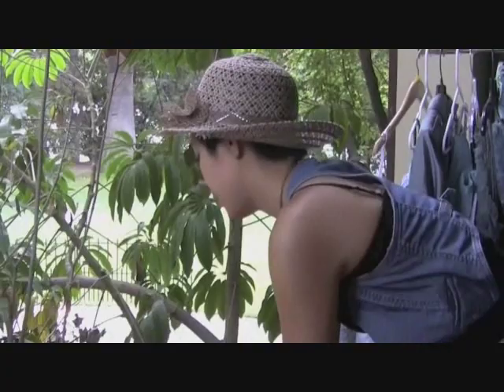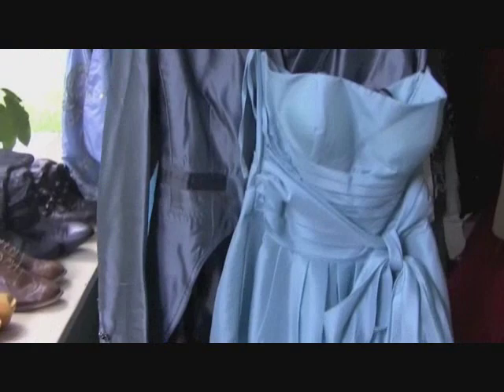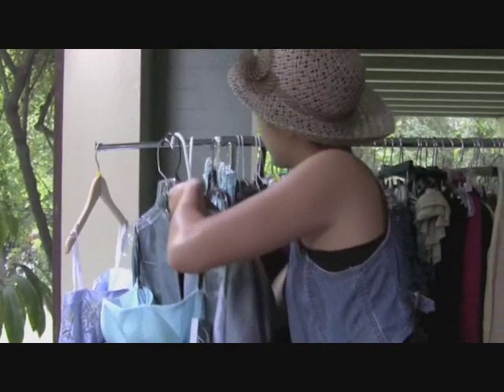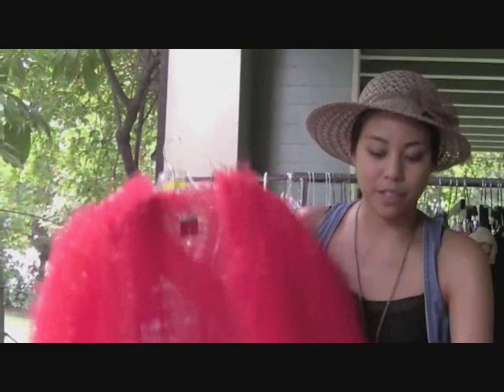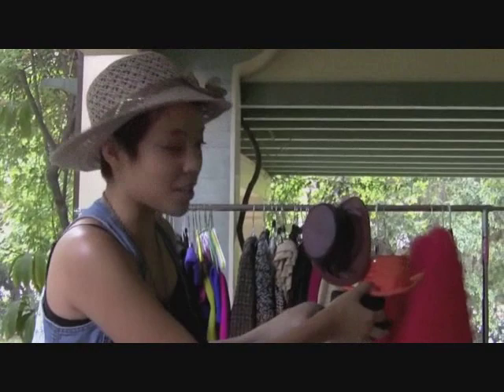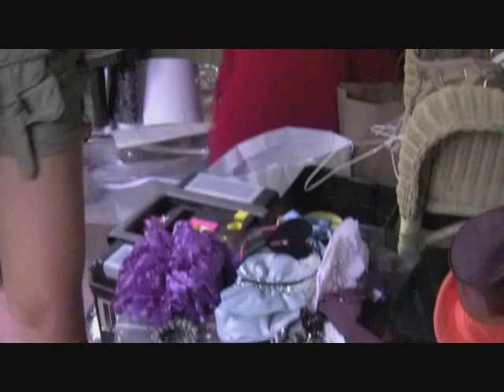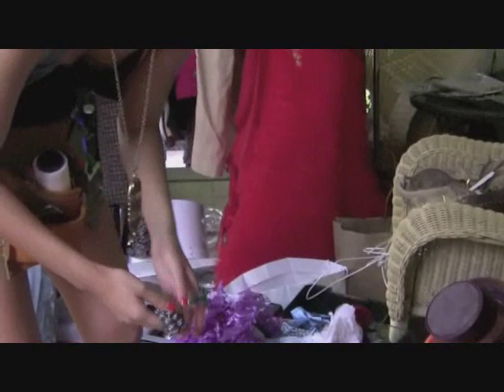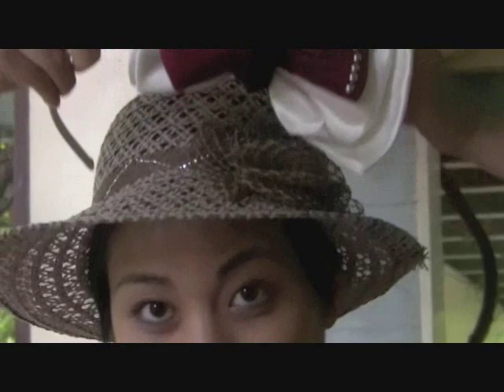BEHIND THE SCENES: LINDSEY SHAW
Zooey takes you behind-the-scenes with actress Lindsey Shaw on her cover shoot for the September issue. Check out interviews with the staff as they share how they help create the looks for Lindsey.